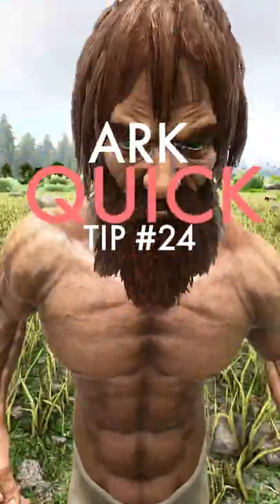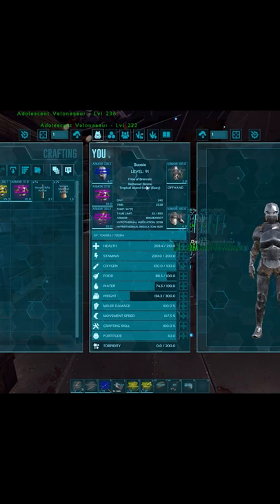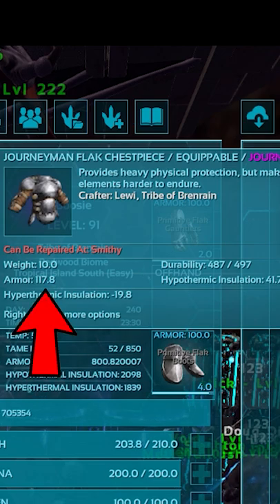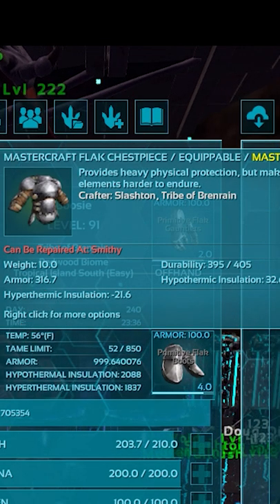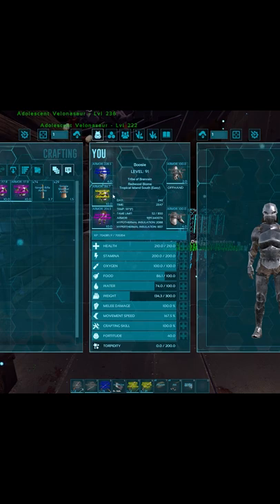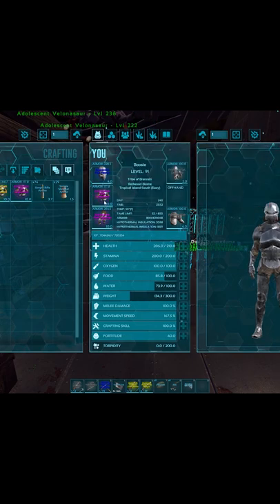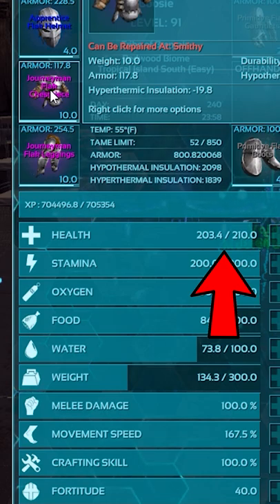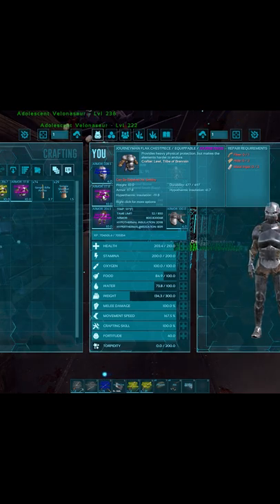Ark - Quick Tip Number 24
In this video I give you quick tip number 24 in the Quick Tip Ark: Survival Evolved Series. I'm going to be posting a quick tip every day for this Ark series. This tip can be used on all the Ark: Survival Evolved maps. It can be used on Ark Genesis, Ark Ragnarok, Ark Crystal Isles, Ark Scorched Earth, Ark Island, Ark Center, Ark Abberation, and Ark Valguero. This can also be used in Ark PvP, Ark PvP Official, Ark MTS PvP, and Ark Small Tribes Official PvP. This video is an Ark Tips and Tricks guide, Ark Advanced Tips guide, Ark Beginner Tips guide, and a Ark tutorial.